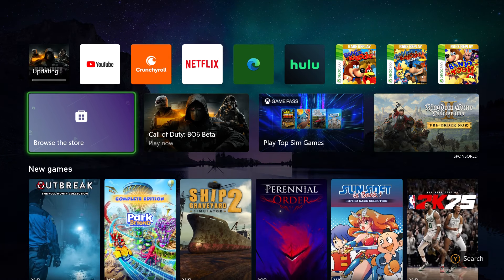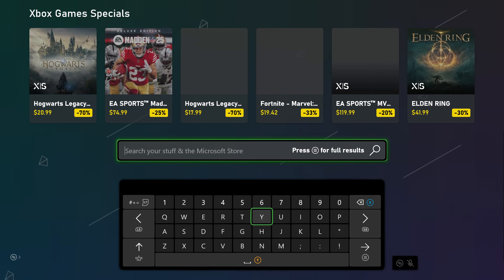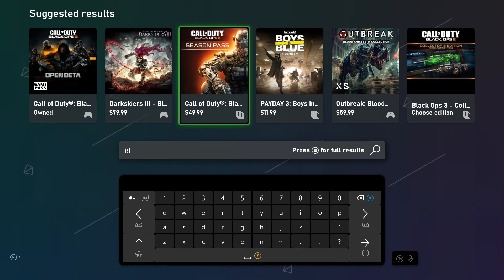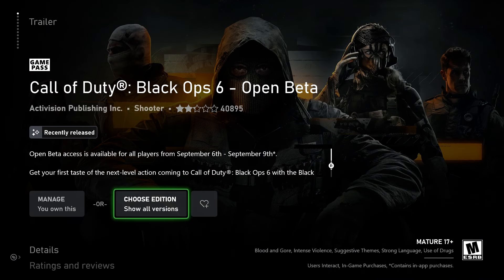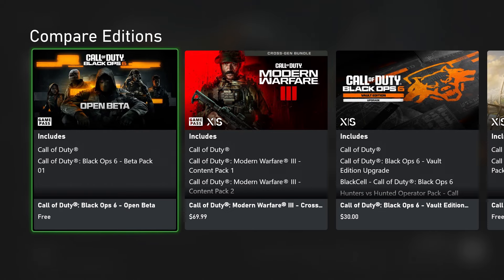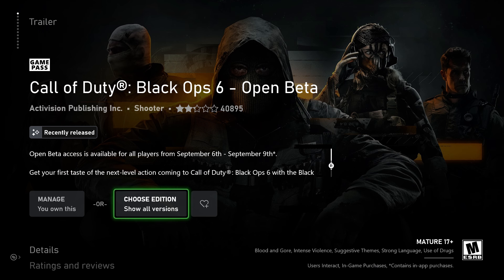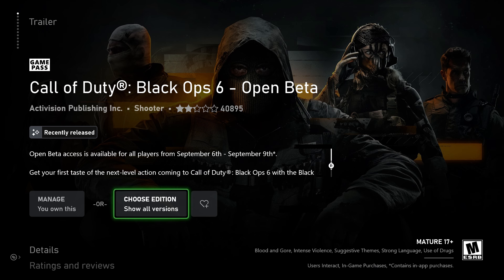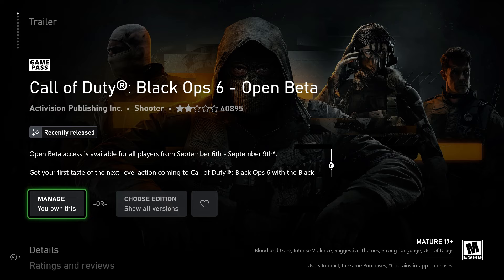How To Install The Black Ops 6 Open Beta On Xbox Series X / S - Download BO6 Beta On Xbox Series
In this video, I talk about How To Install The Black Ops 6 Open Beta On Xbox Series X / S - Download BO6 Beta On Xbox Series